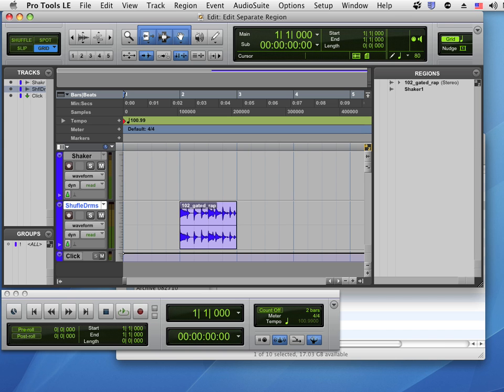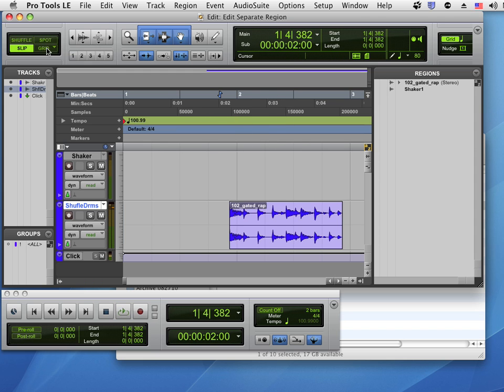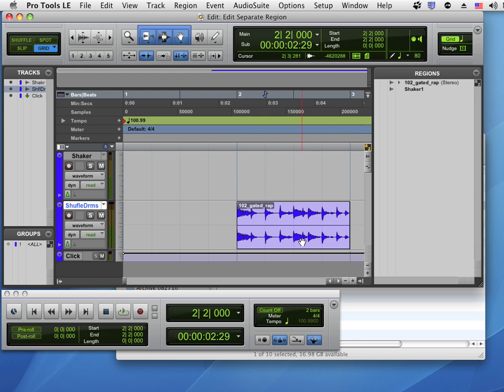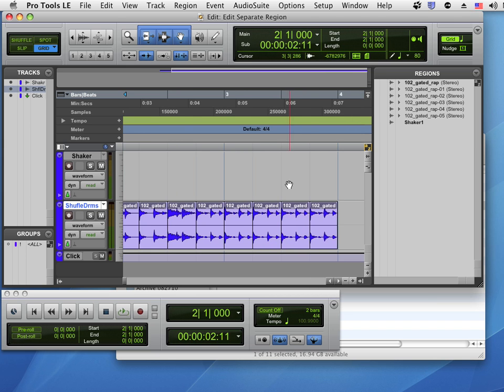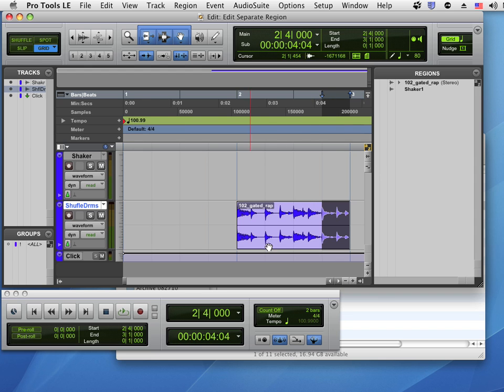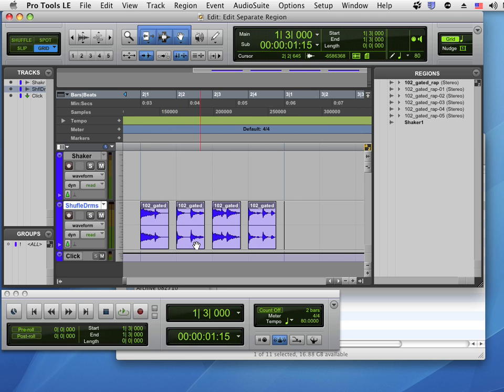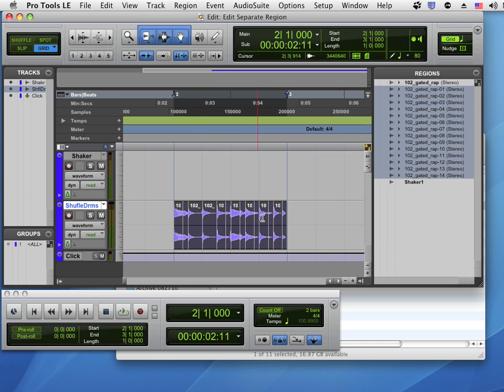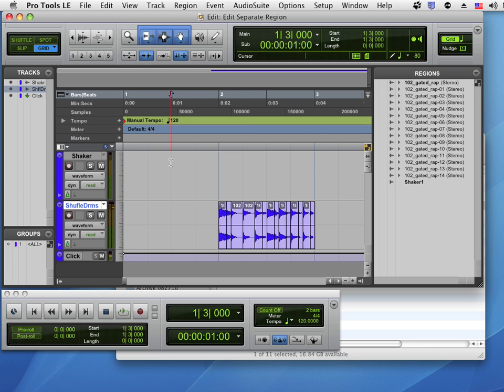PT9 clip separate